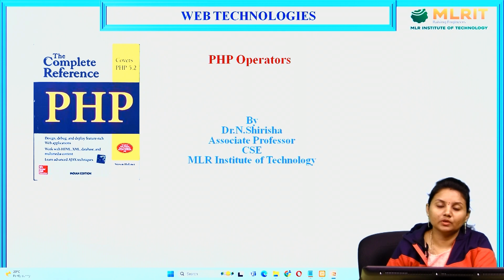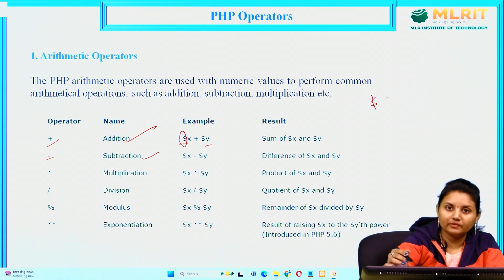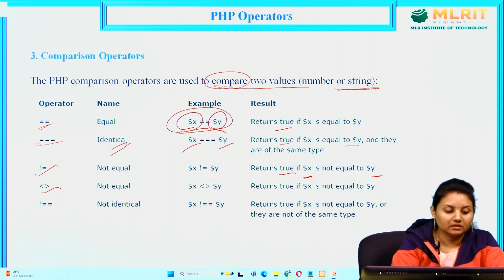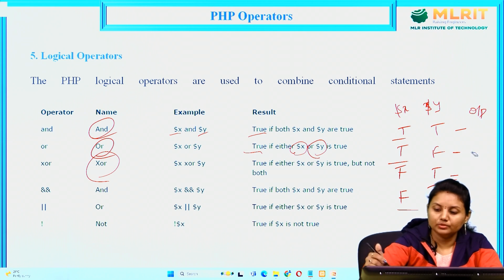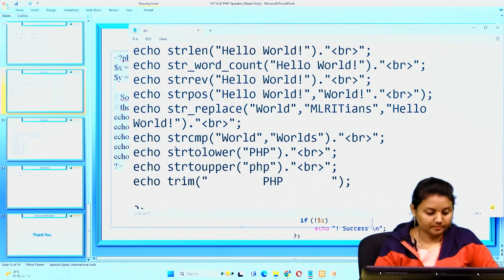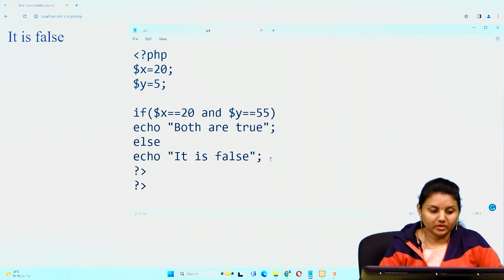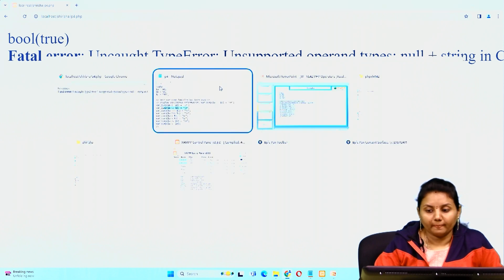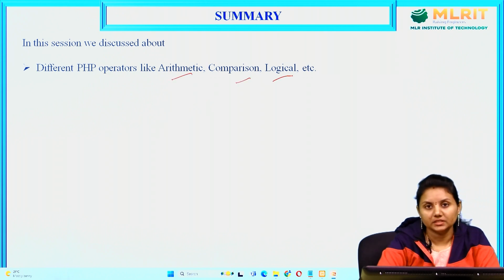LEC42 | Web Technologies I PHP Operators by Dr. N. Shirisha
Associate Professor,
MLR Institute of Technology,
 Hyderabad .